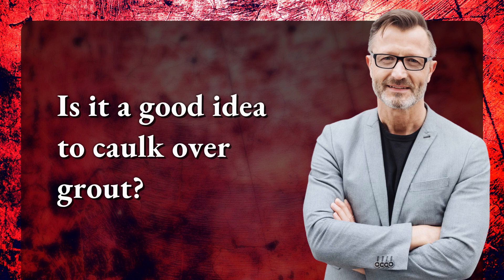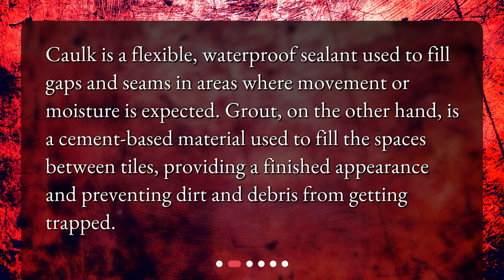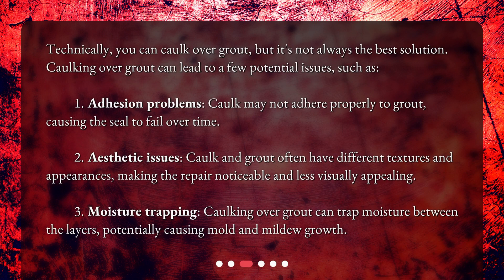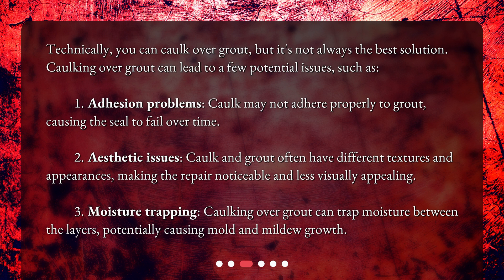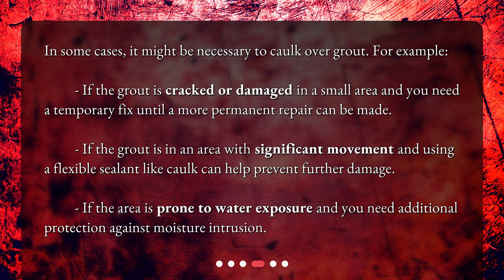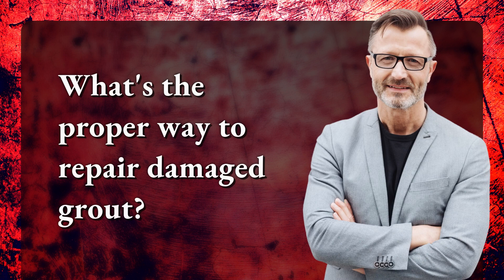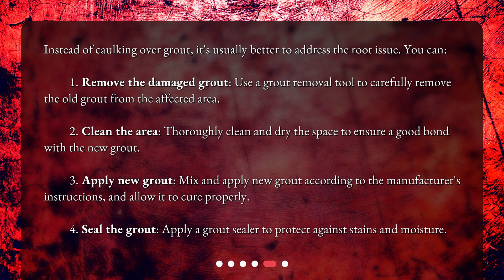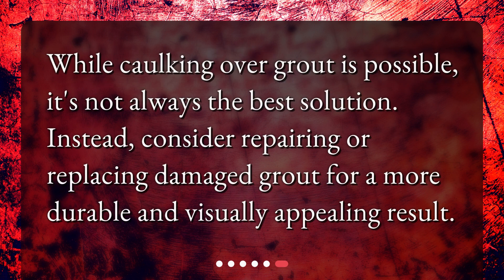Is it a good idea to caulk over grout?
Caulking Over Grout: Is It a Good Idea? • Should you caulk over grout? Find out in this informative video! Discover the differences between caulk and grout, potential issues with caulking over grout, and when it might be necessary. Plus, learn the proper way to repair damaged grout. Don't miss out on this essential knowledge for your next home renovation project!

00:00 • Is it a good idea to caulk over grout?
00:15 • What is the difference between caulk and grout?
00:38 • Can you caulk over grout?
01:16 • When should you consider caulking over grout?
01:47 • What's the proper way to repair damaged grout?